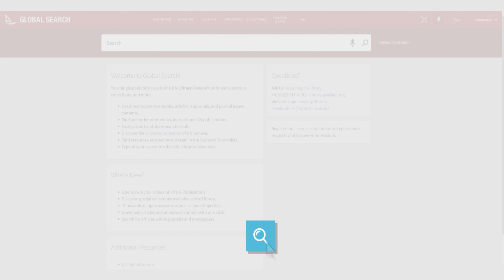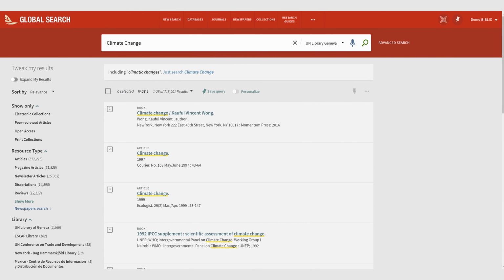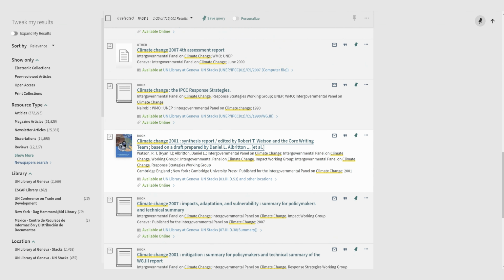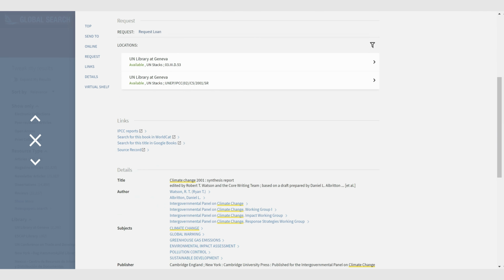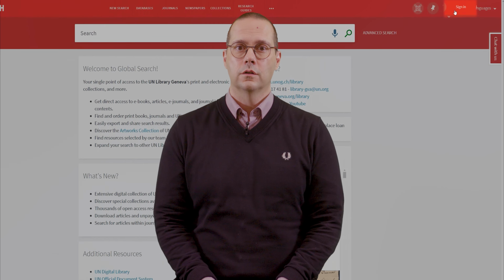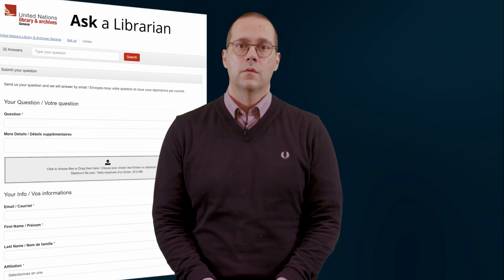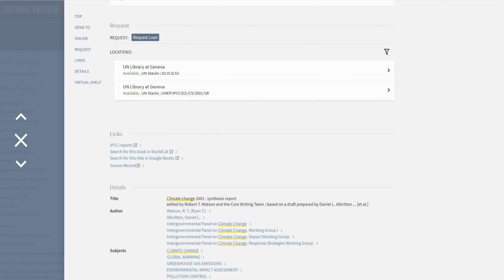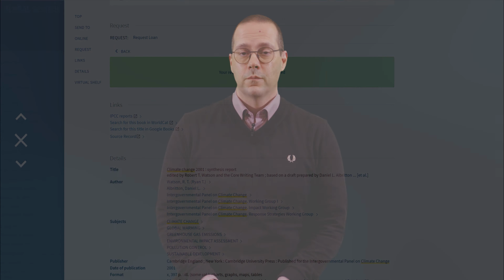How to request a book from Global Search? | Global Search Catalogue Tutorial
Welcome to our step-by-step tutorial on requesting a book from the UN Library Global Search Catalogue. Whether you're a student, faculty, or library patron, this guide will assist you in accessing the resources you need.

The Global Search Catalogue is a comprehensive search platform that allows you to access and search a diverse range of resources, including books, articles, and other materials within the United Nations Office at Geneva (UNOG) library system.

If you've found a book you're interested in and it is available at the UN Library Geneva Office location, you can check it out by requesting it on loan.

💬 Do you have questions while using one of our online services or have further questions?  Look no further and Ask a Librarian directly and get an instant response to your questions on Ask Us & FAQs

Start your research journey now with UNOG's Global Search Catalogue!